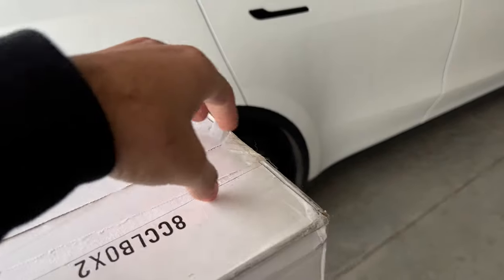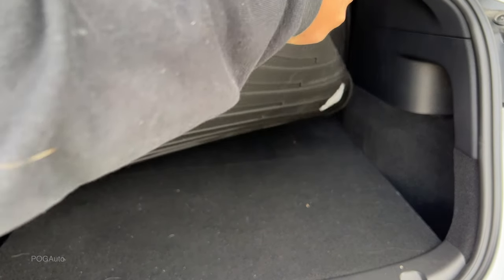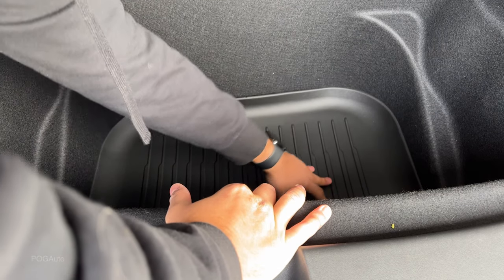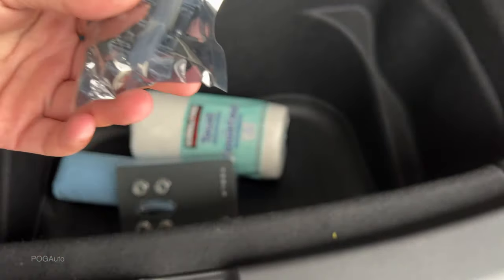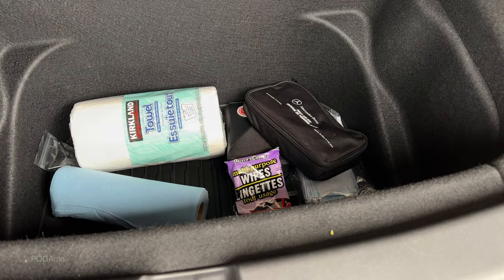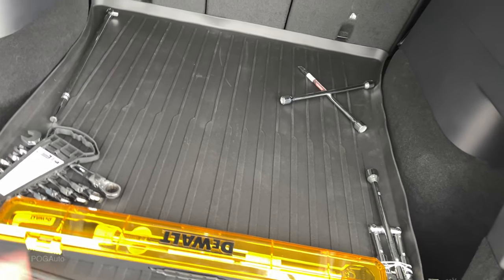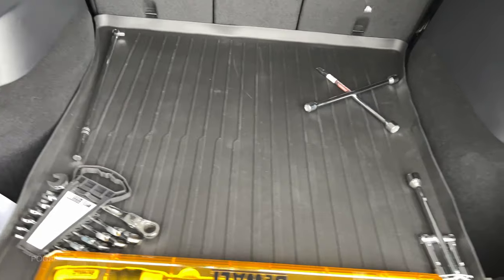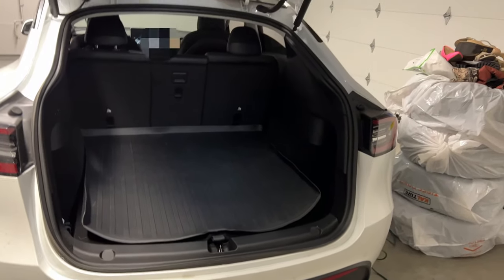Tesla All Weather Rear Cargo Liner Set - Unboxing and Installation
I decided to go with the official Model Y all weather cargo liner set  from Tesla.
 In this video I will unbox and install it in our 2021 Tesla model y long range.